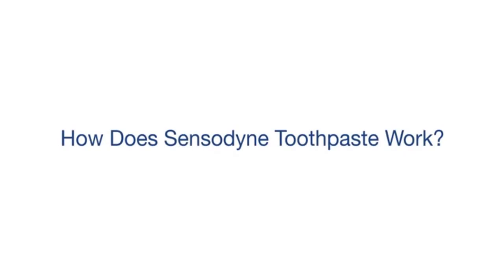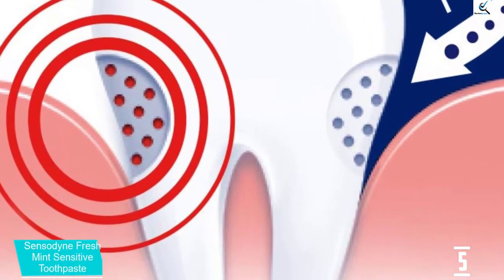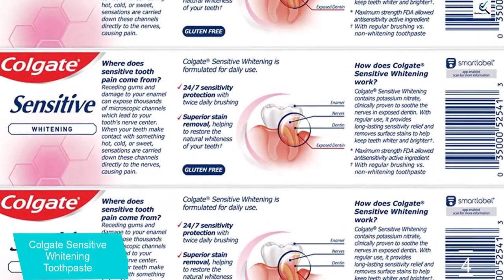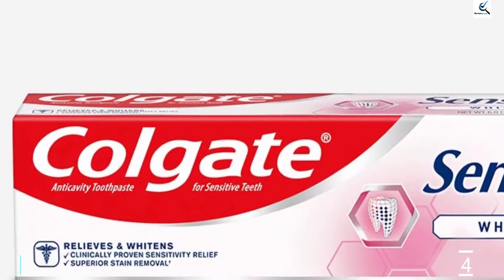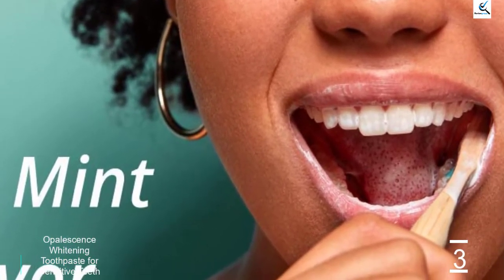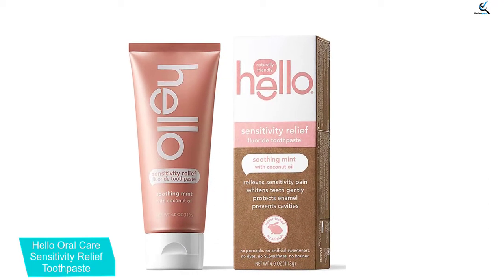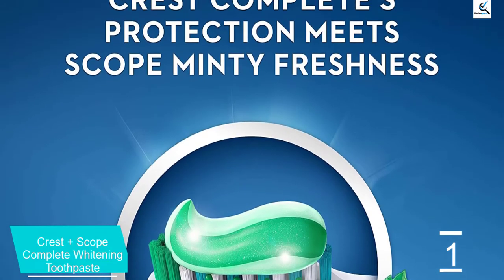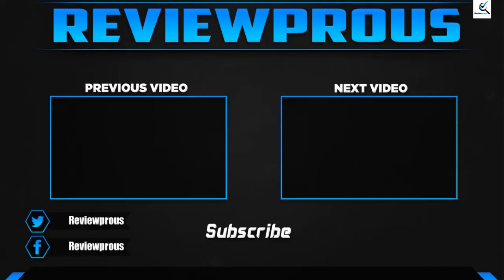Best Toothpastes for Sensitive Teeth [Whitening, Sensitivity & Gum Disease]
☛ All The Links to Best Toothpastes for Sensitive Teeth listed in this Video:-

► 5.  Sensodyne Fresh Sensitive Toothpaste

► 4. Colgate Sensitive Whitening Toothpaste

► 3. Opalescence Whitening Toothpaste

► 2. Hello Oral Care Sensitivity Toothpaste

► 1. Crest + Scope Complete Toothpaste

➥ Prime Discounted Monthly Offering
➥ Try Twitch Prime
➥ Amazon Music Unlimited
➥ Try Amazon Home Services
➥ Kindle Unlimited Membership Plans
➥ Create an Amazon Wedding Registry

In This Video, I listed the Best Toothpastes for Sensitive Teeth That are available in the market. I made this list based on my personal research, and I tried to list them based on their price, quality,  and many more things.